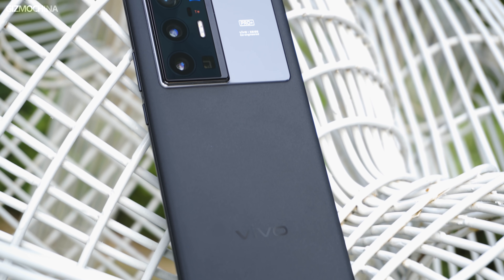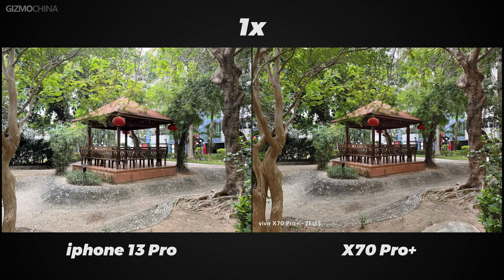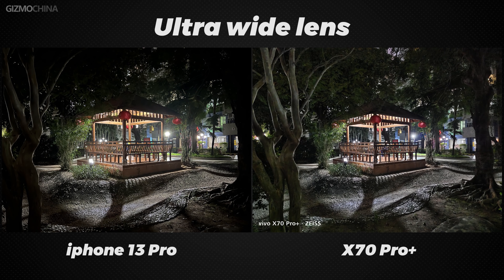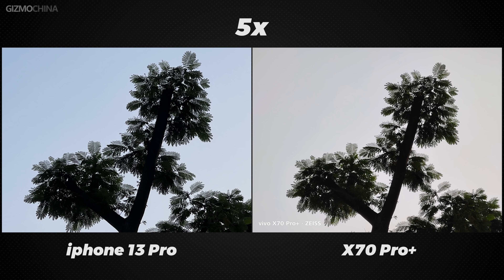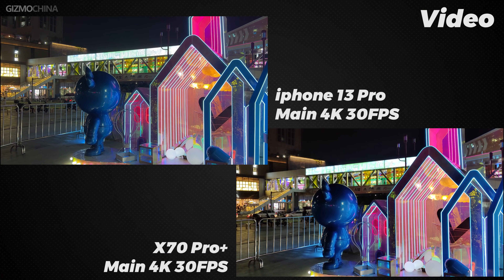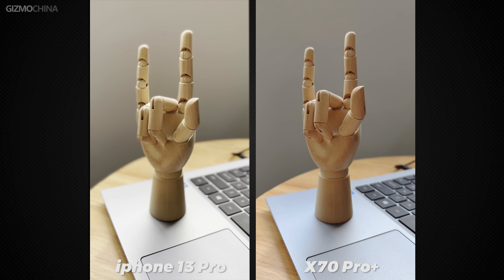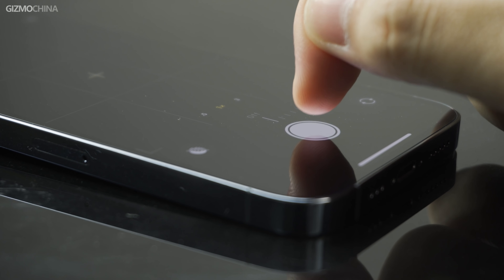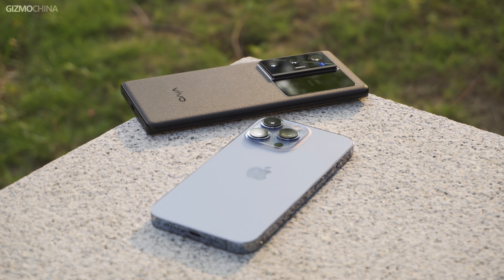vivo X70 Pro Plus VS iPhone 13 Pro camera comparison: Can vivo beat the new iPhone?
Two of the latest phones with the most powerful cameras: vivo X70 Pro+ & iPhone 13 Pro. Which of them is the most powerful camera in the end?

Video Chapter
00:00 - Intro
00:30 - Camera specs
01:00 - Camera: 1x
02:10 - Camera: Ultra wide Cam
02:39 - Camera: 2x/3x
03:33 - Camera: 5x
03:58 - Camera: Macro & Selfie
04:43 - Video: Main Cam & Ultra wide Cam
05:47 - Video: CINEMATIC & HDR
06:38 - Experience in using the camera
07:53 - Conclusion